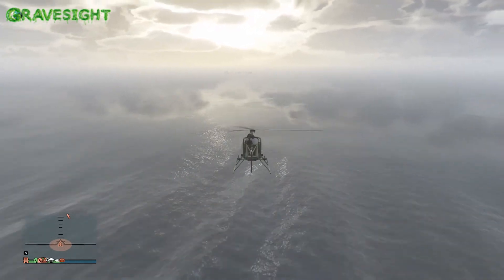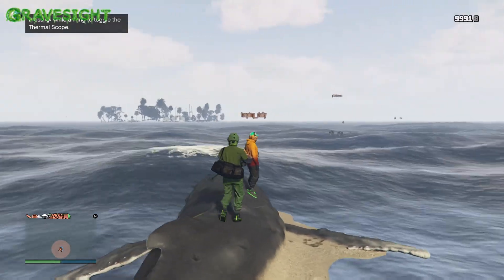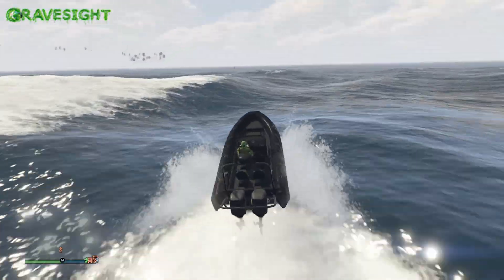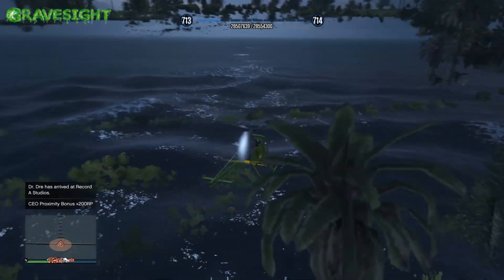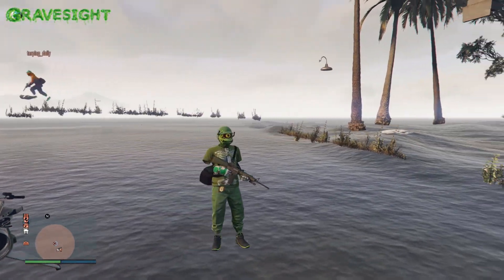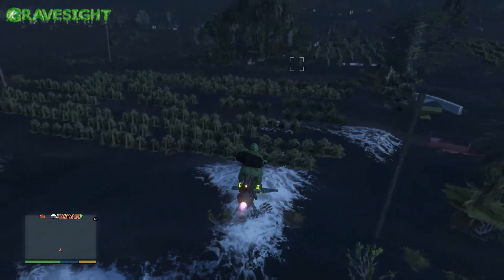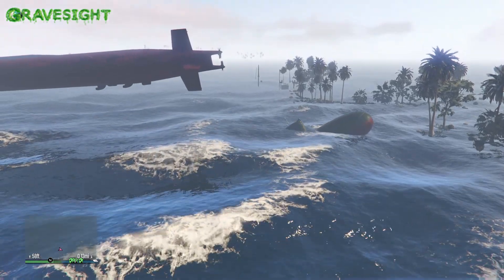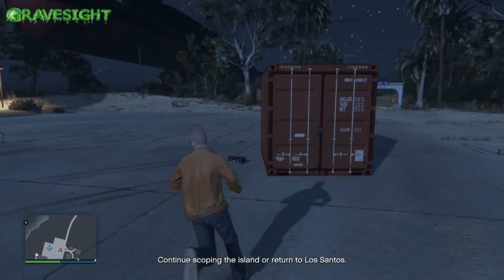Glitching Out Cayo Perico Island | GTA Online